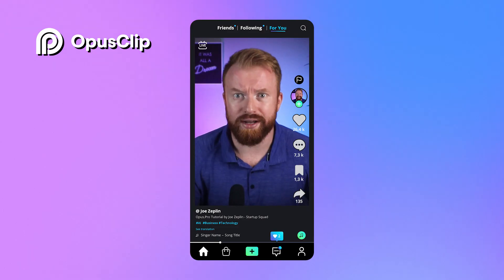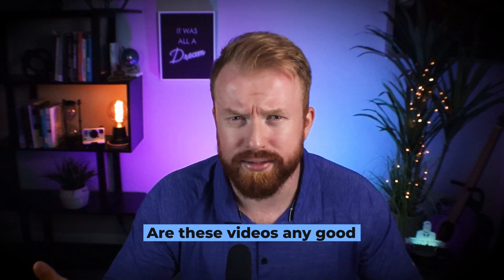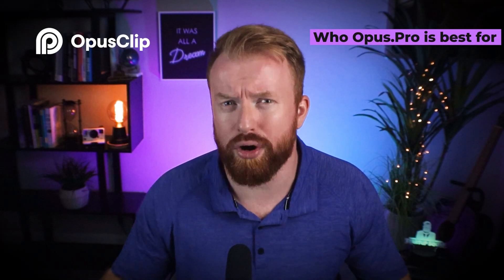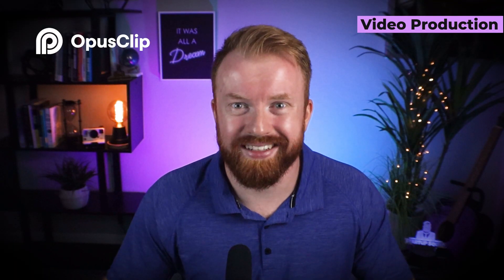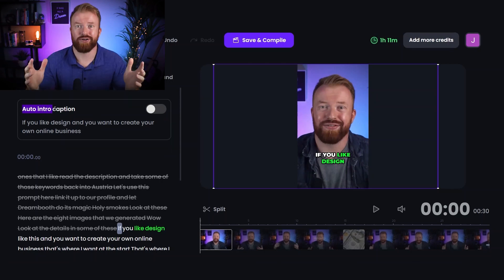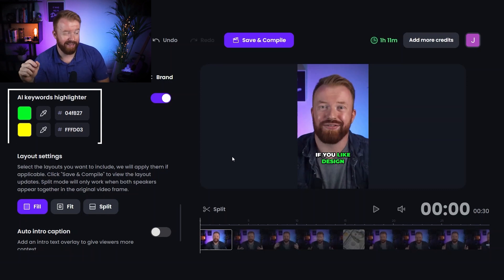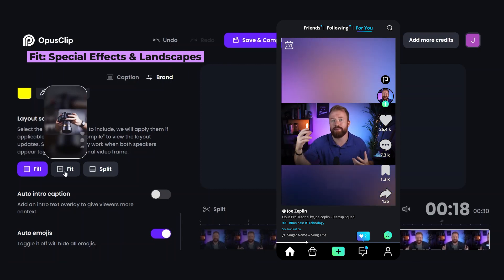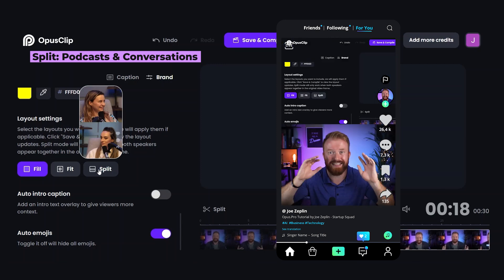How to Create YouTube Shorts with AI for FREE | Step by Step Tutorial | 2026 Opus Pro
The best Opus Pro alternatives for creating YouTube horts videos. In this Opus Pro review we will make YouTube Shorts with AI and discuss the best free alternative to opus clip.

⏰ Timecodes ⏰
0:00 - Introducing Opus Pro
0:33 - Who is Opus Pro Best For
1:17 - Video Production
2:04 - Editing & Special Features
2:20 - Video Size & Layout
3:08 - Perfect Video

About:
In this video I'll show you how to create YouTube shorts with AI for free in this step by step tutorial of Opus Pro. We'll review how to use the YouTube shorts marker, the best opus clip alternatives and an overall opus pro ai review.